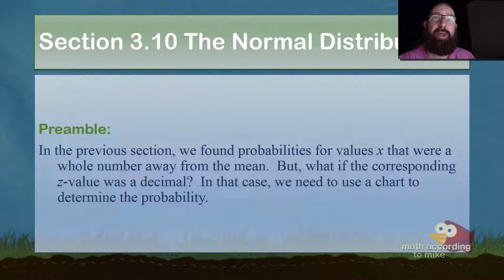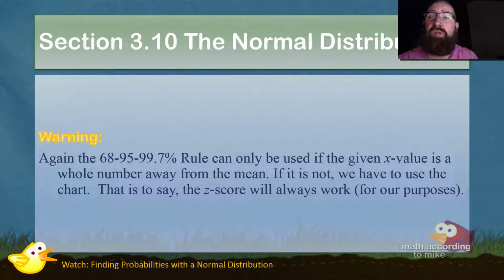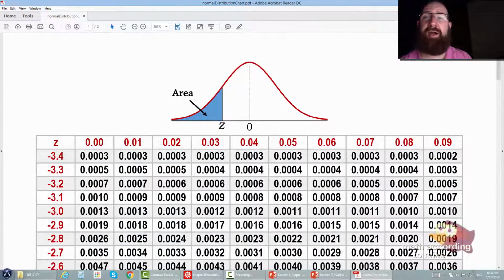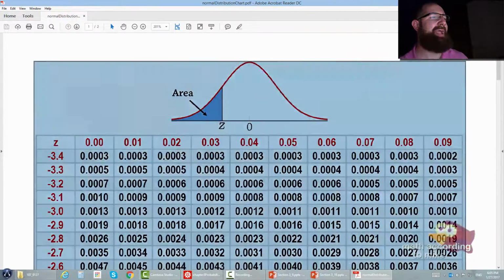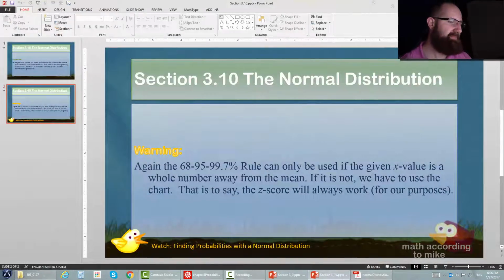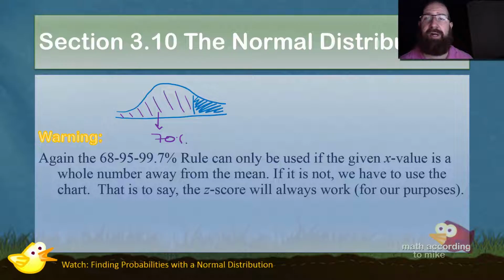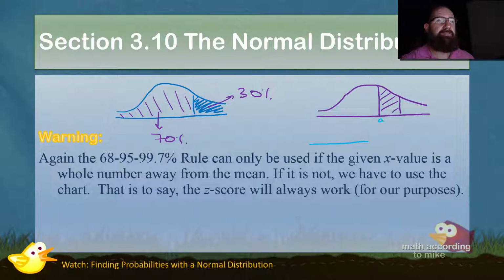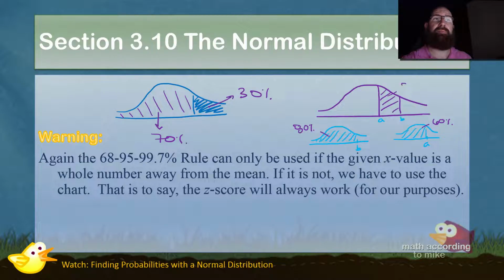Section 3.10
Determining how to read a Standard Normal chart to find probabilities associated with a Normal Curve.